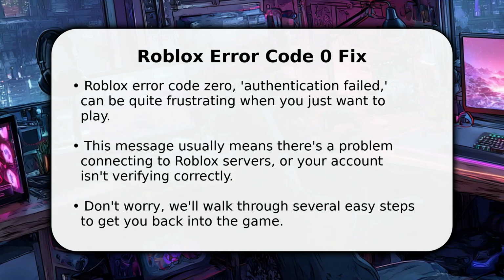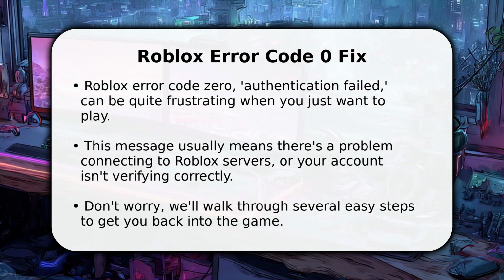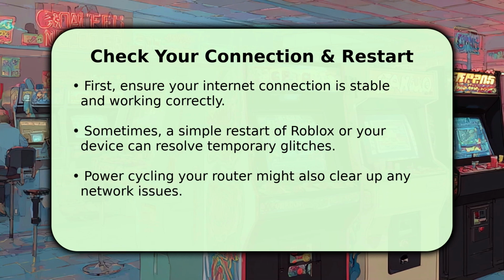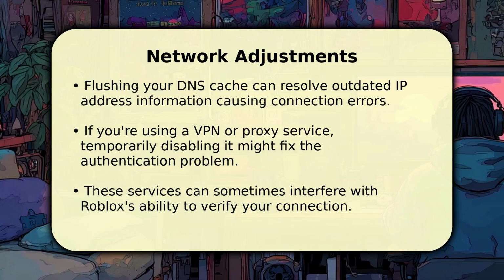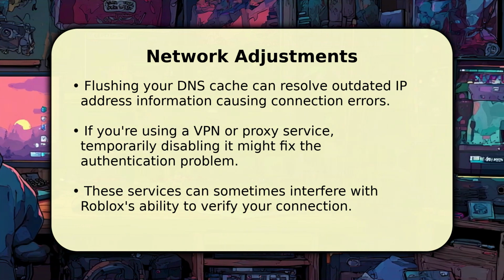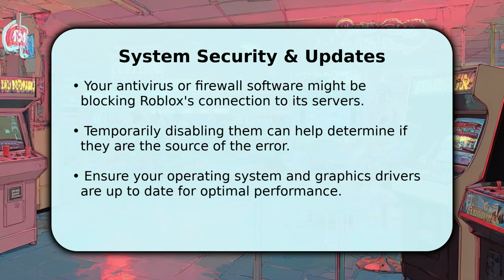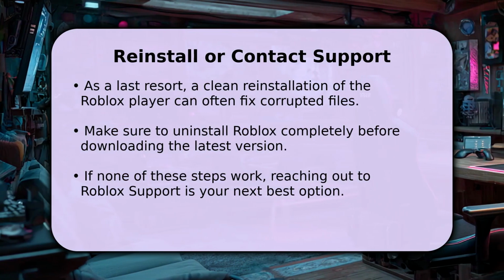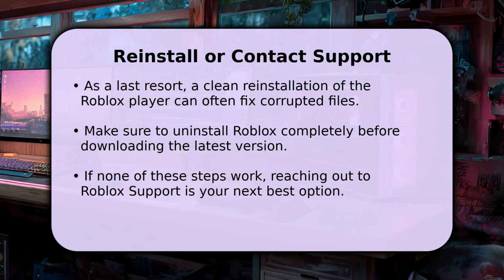How to Fix Roblox Error Code 0 Authentication Failed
▸ :^) Are you encountering the frustrating Roblox Error Code 0 'Authentication Failed' message? This video is your ultimate guide to quickly resolving this common Roblox login issue! Learn step-by-step how to troubleshoot and fix Roblox error code 0, so you can get back to playing your favorite games without interruptions. We'll cover various solutions, from simple checks to more advanced fixes, ensuring your Roblox connection error is a thing of the past. Don't let a Roblox authentication failed error ruin your gaming session – watch now and learn how to fix it effectively!